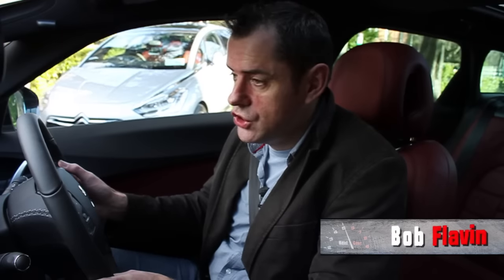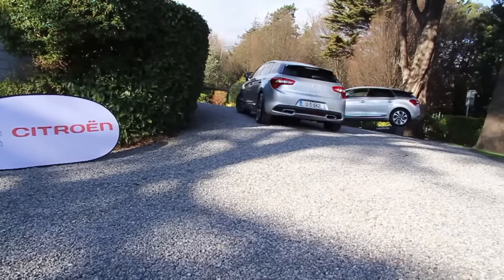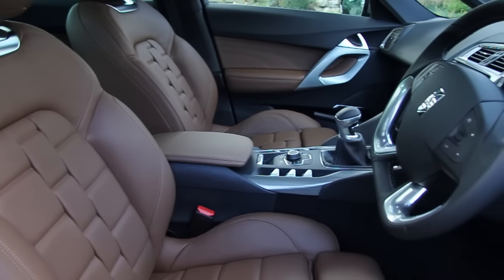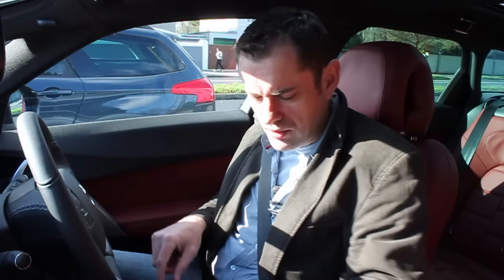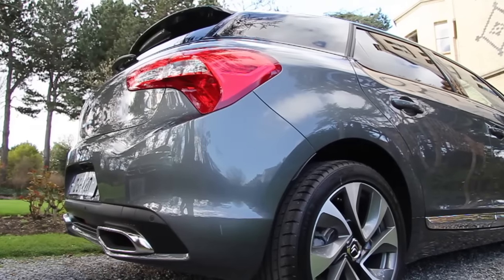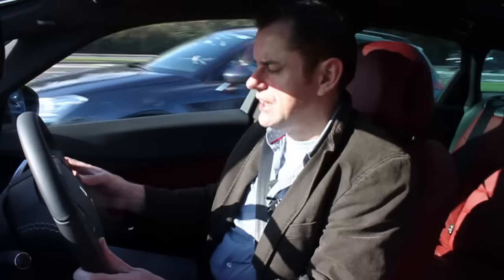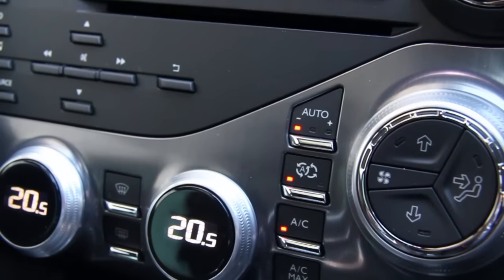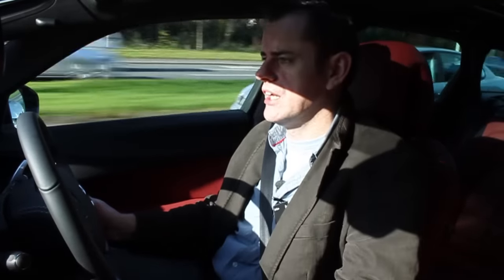The new Citroen DS5 Irish launch First drive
A couple of weeks ago we were invited to the French Embassy in Dublin to test drive the brand new Citroen DS5, this is the first Irish drive on video but Bob will be doing a full test on the car shortly.
Until then, this is what he thinks of it.